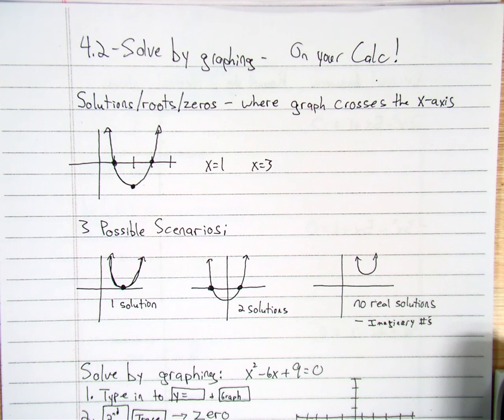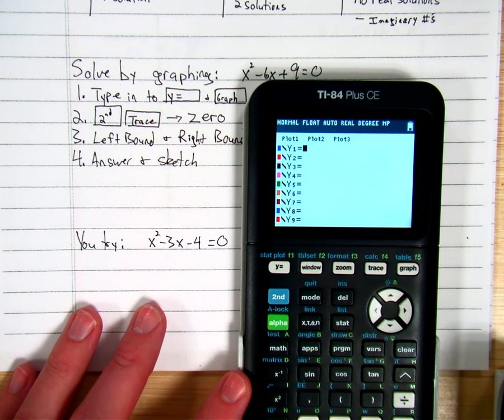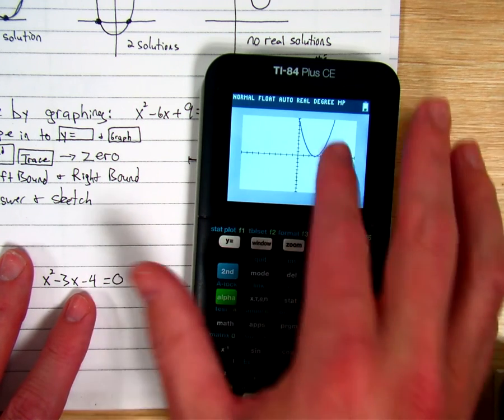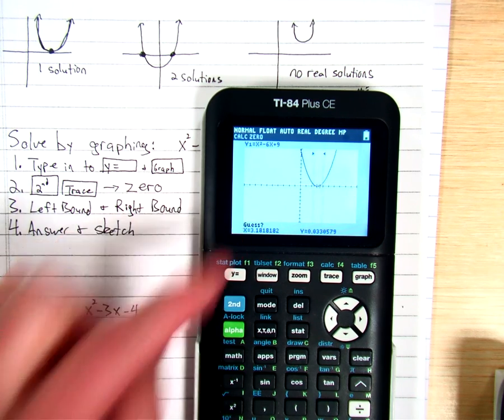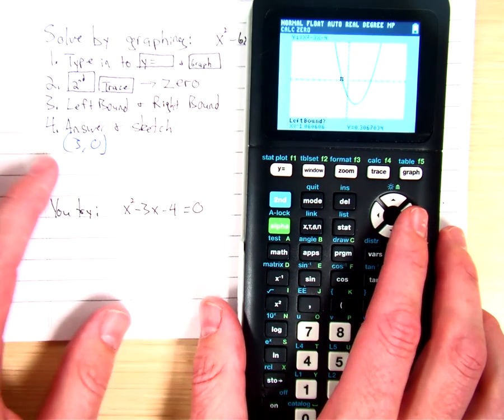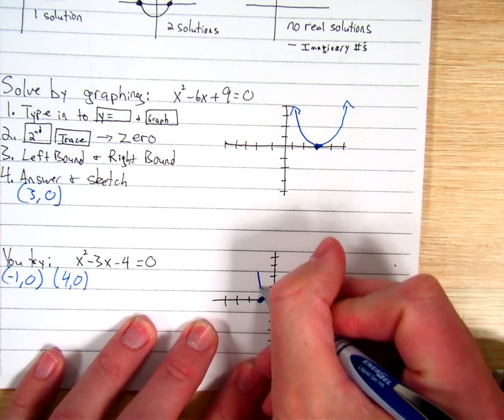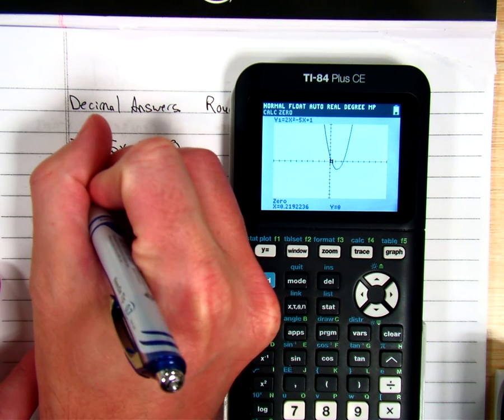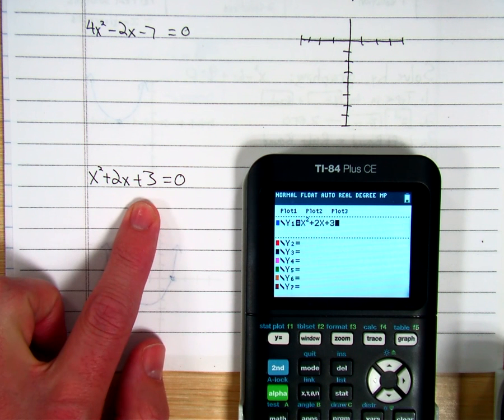Handke Algebra 2 Lesson 4.2 2022